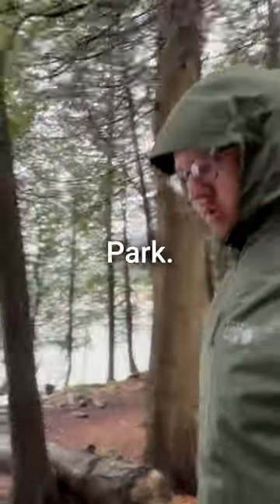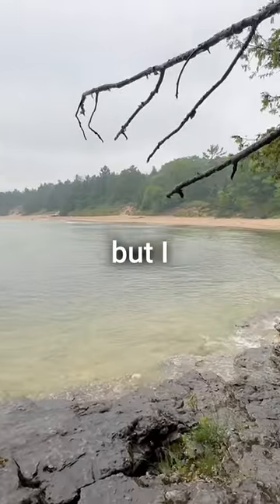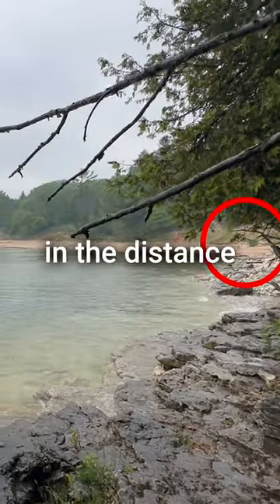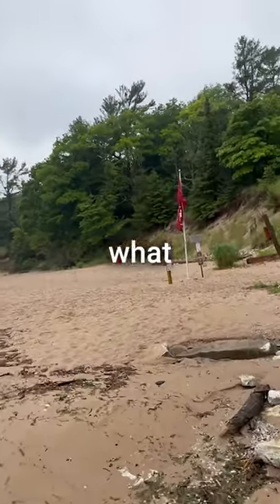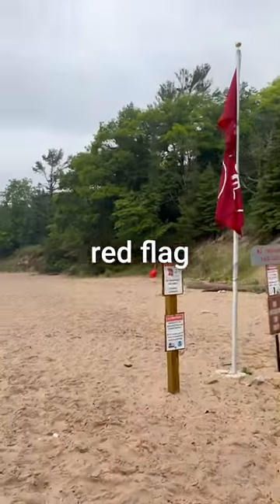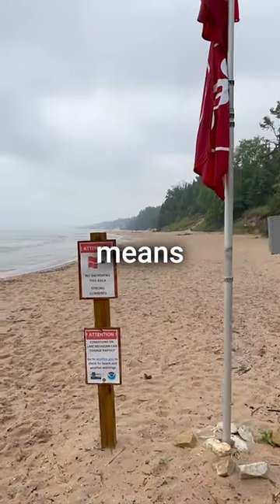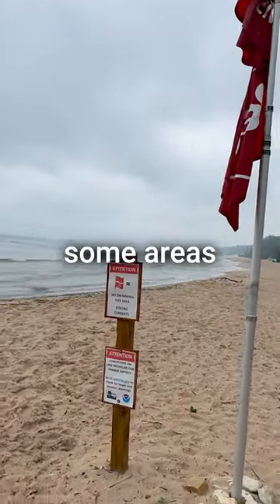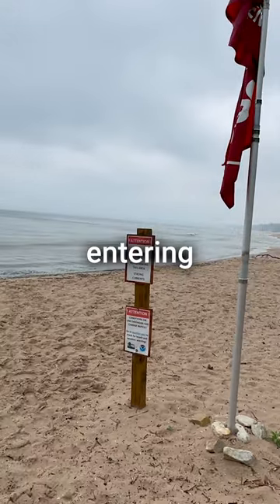What are the flags for?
I learned something new.